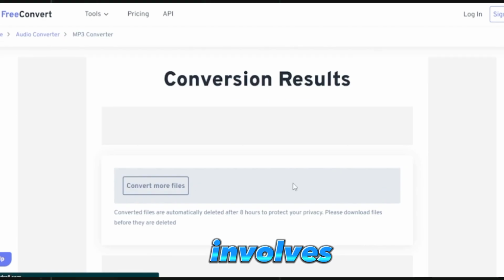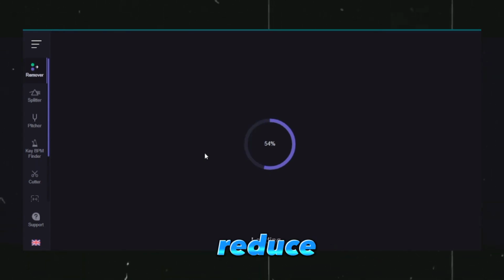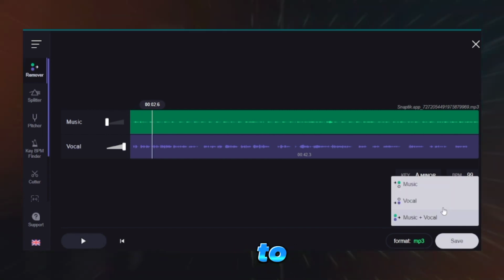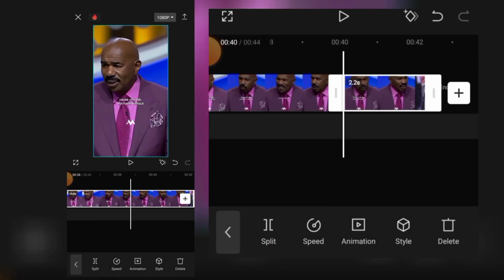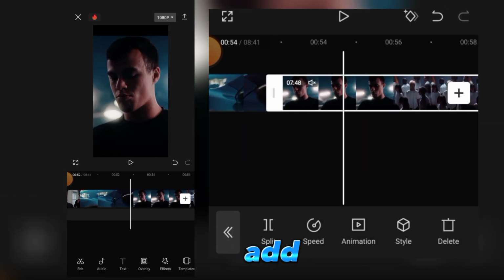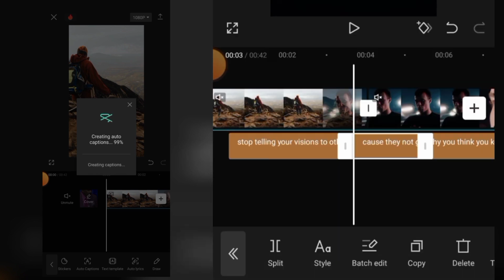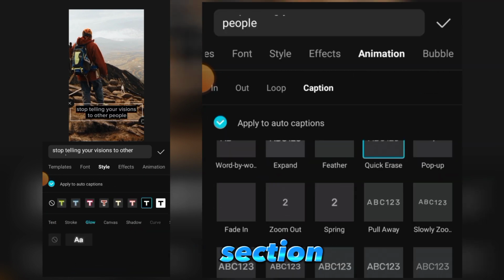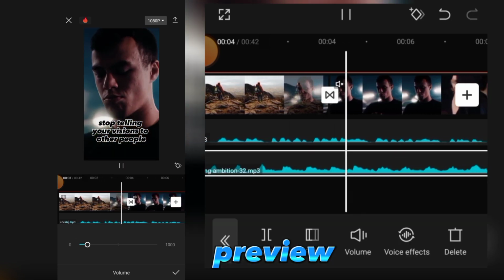How to create viral motivational short video in 2024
**Video Description:**
Are you ready to supercharge your motivation and inspire millions? In this video, we share the secrets to creating compelling motivational content that resonates with audiences worldwide. Learn how to craft your own motivational videos and reels using proven techniques. Get ready to take your content to the next level and achieve millions of views!

**Timestamps:**
0:00 - Introduction
1:12 - The Power of Motivational Content
1:50 - Crafting Your Message
2:05 - Captivating Visuals
2:41 - Editing Tips and Tricks
3:00 - Engaging with Your Audience

**Tags (Keywords):**
1. Motivational Videos
2. Motivational Reels
3. Inspirational Content
4. YouTube SEO
5. Content Creation Tips
6. Motivation Techniques
7. Video Editing
8. Audience Engagement
9. Viral Videos
10. Content Strategy